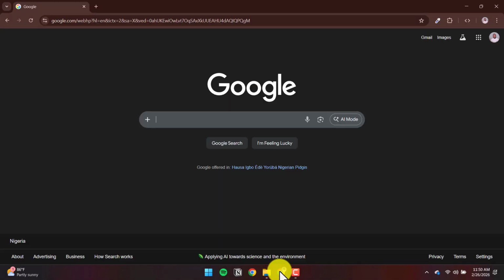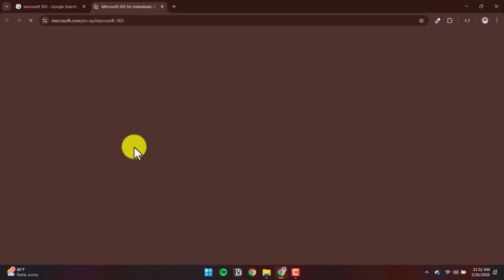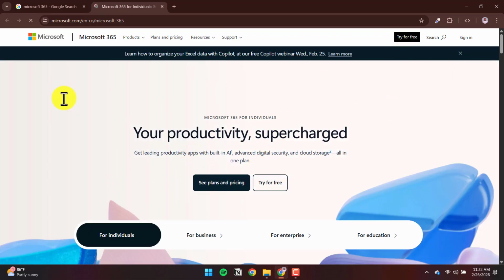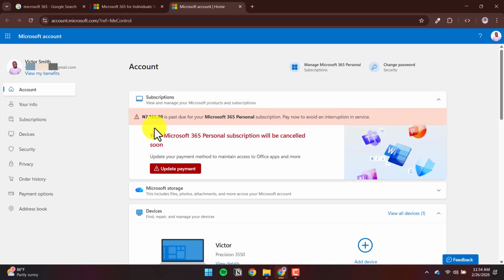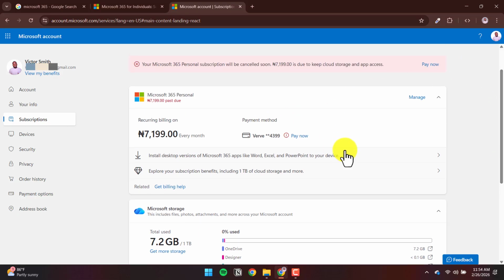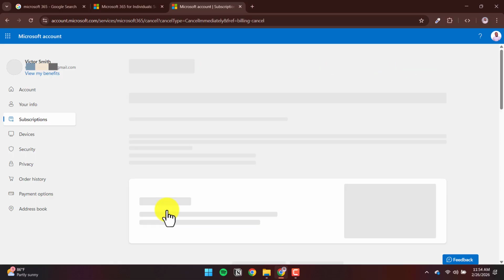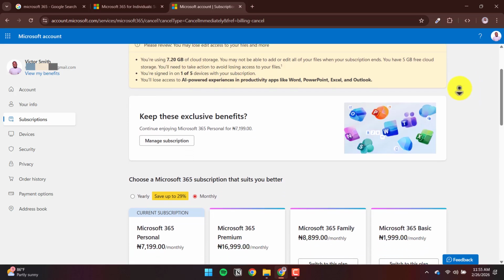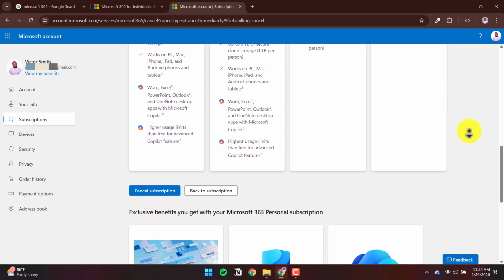How to Cancel Your Microsoft 365 Subscription (Step-by-Step Guide)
Want to cancel your Microsoft 365 subscription but not sure where to find the option? In this video, I’ll show you exactly how to cancel your Microsoft 365 plan quickly and correctly — whether you’re using a PC, Mac, Android, or iPhone.

This guide works for Microsoft 365 Personal, Family, and Business subscriptions.

🔧 In this video, you’ll learn:
✔️ How to sign in to your Microsoft account
✔️ Where to find your active subscriptions
✔️ How to turn off recurring billing
✔️ How to completely cancel Microsoft 365
✔️ What happens after you cancel
✔️ How to avoid being charged again
✔️ How to request a refund (if eligible)

I’ll walk you through everything step by step so you can cancel safely without confusion.

⚠️ Note: After cancellation, your access to premium apps like Word, Excel, and PowerPoint may be limited once your billing period ends.